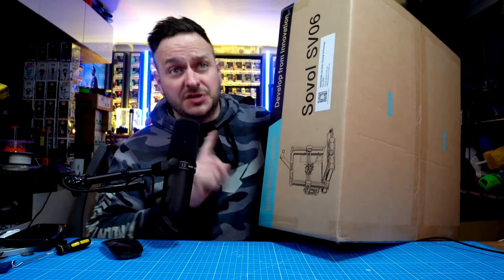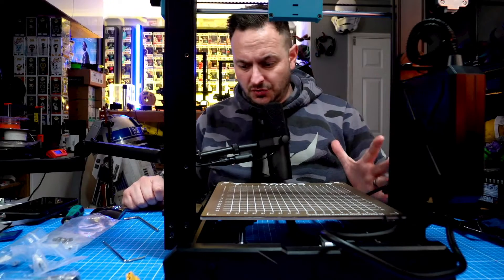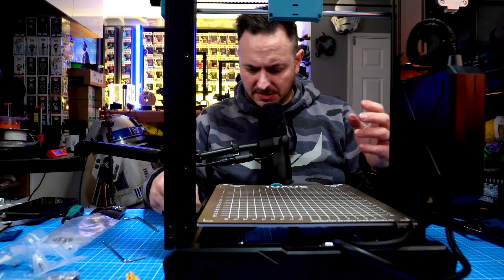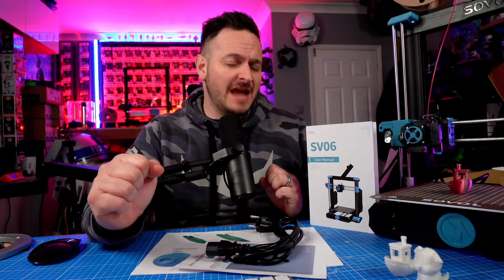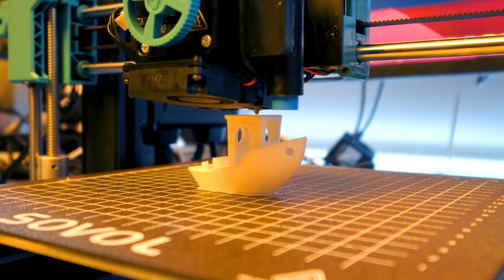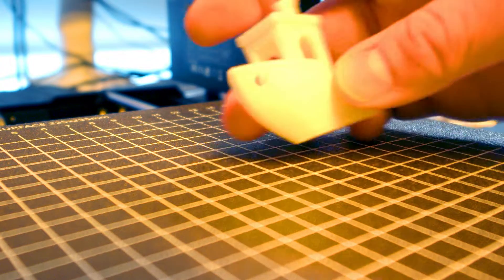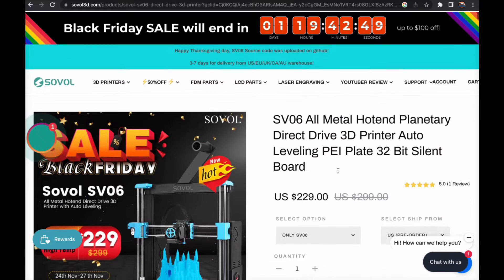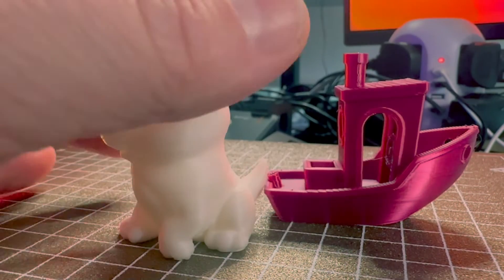Sovol SV06: How to Assemble and Make Your First Prints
Sovol SV06 Unboxing, Assembly and First Prints! This is a hole load of printer for the price!
Sovol where have you been my whole life?
Impressive print quality for its price, Auto bed levelling sensor, Powerful planetary-geared extruder, Flexible PEI-coated print surface, All-metal hot end up to 300 degrees, Sensorless homing
 Quiet during operation, 32-bit controller with TMC 2209 drivers in UART mode!

Here is the link for the SV06 @ $229 for the black friday deal!

Take this printer for a ride, its pretty dam good for a budget printer and that price point is impressive.

The summery of this video:

In the unboxing and review of the Sovol SV06 3D printer, Sam notes that the printer comes with a number of impressive features. The all-metal planetary drag drive system allows it to print a range of materials, including TPU, PLA, ABS, PETG, PC, ASA, nylon, carbon fibre, and wood. The hot end is capable of reaching temperatures of up to 300 degrees Celsius, and the printer also has an inductive probe for auto bed levelling.

Additionally, the SV06 is equipped with a 32-bit motherboard with TMC 2209s and an auto Z line, which allows for precise and accurate prints. The build area is 220 by 220 by 250 millimeters, although the build sheet suggests that it may be possible to expand this slightly to 235 by 235.

One potential downside of the printer, according to Sam, is the sent European power supply, which may not be suitable for all users. He also notes that the printer can be a bit noisy, due to the resonance of the linear rails, but this can be mitigated by placing the printer on a hard, solid surface. Additionally, the printer is missing a filament run-out sensor, but it seems that this could potentially be added at a later date.

Overall, however, Sam seems impressed with the Sovol SV06, and notes that the company's website offers the printer's source code and shipping information. He also suggests that the linear rails on the printer give it an extra level of precision and that the printer is a good value, as it is currently available on Black Friday for 229 pounds, down from its usual price of 299.

00:00 Introduction
00:35 Unboxing and Build
01:23 The mid point with the SV06
03:03 What are the features?
04:32 Print Quality
05:52 Final Thoughts